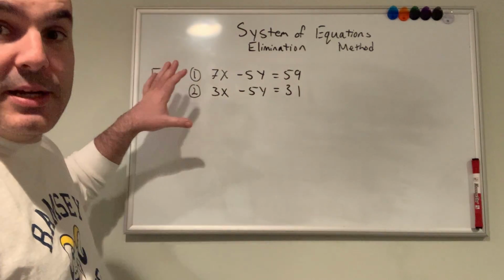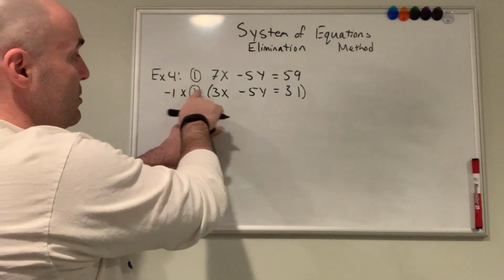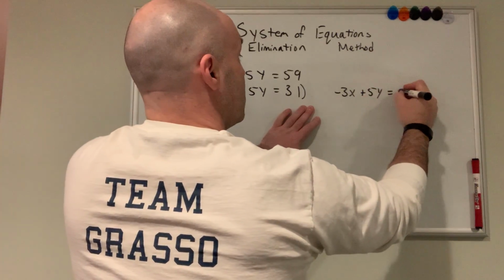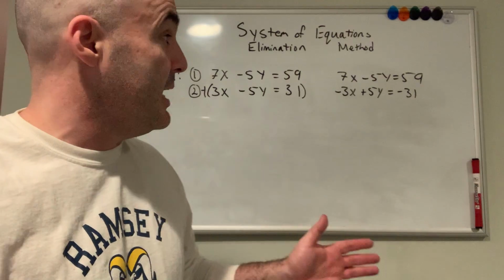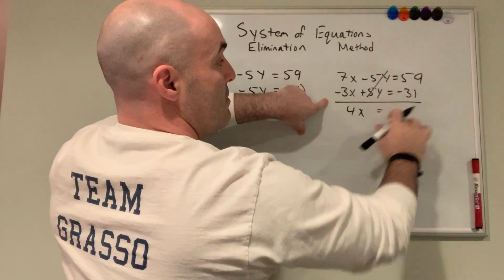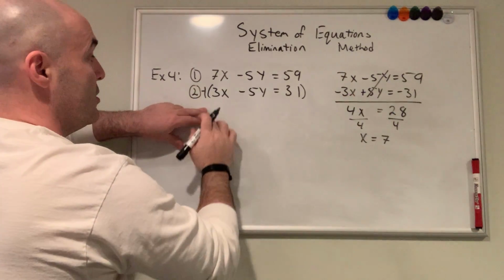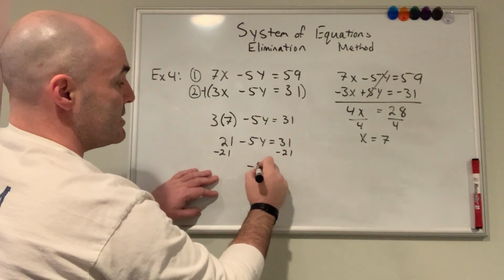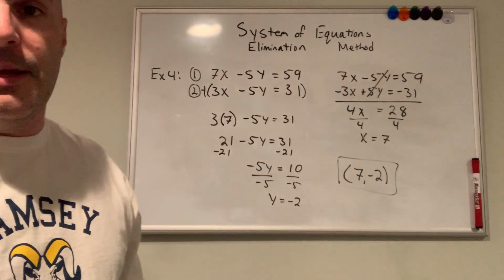Solving Systems of Equations Using the Elimination Method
Elimination Method Example 4
7X-5Y=59
3X-5Y=31